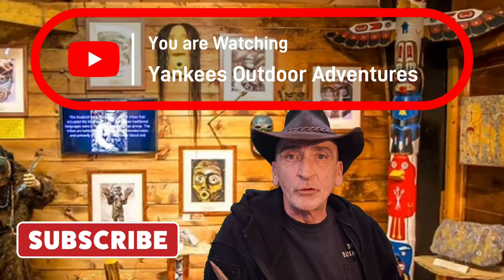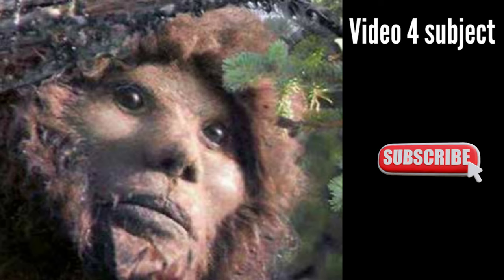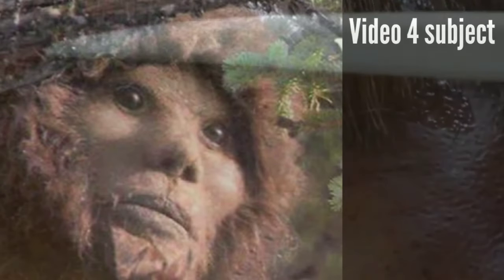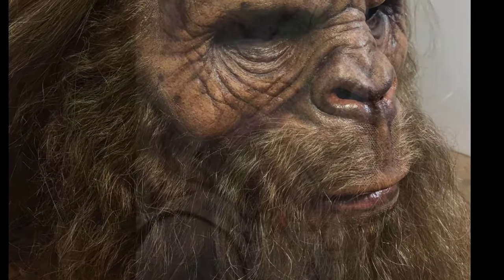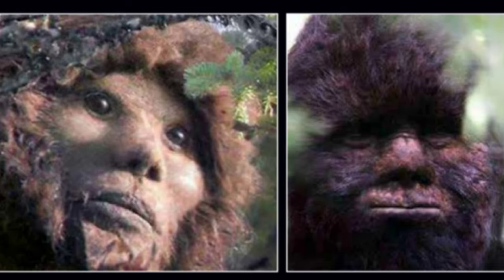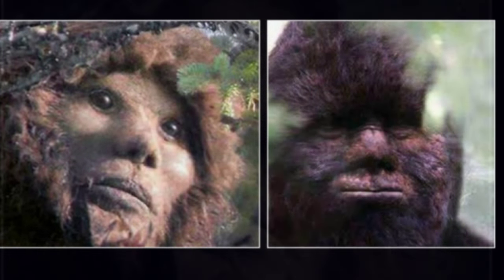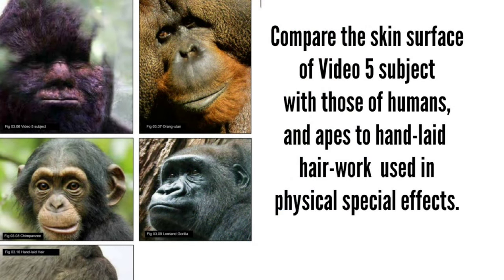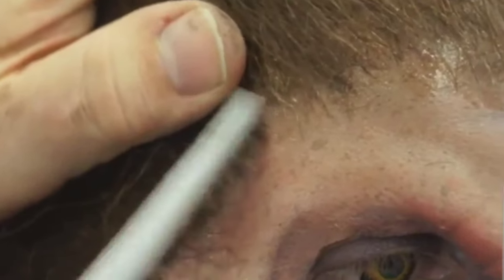Pt.2 Critical Analysis of Todd Standing BigFake Footage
‎@discoveringbigfoot  is a bigfoot hoax channel and we can prove it. Todd Standing BigFake Footage

Special thanks to ActionDirector ShutterStock